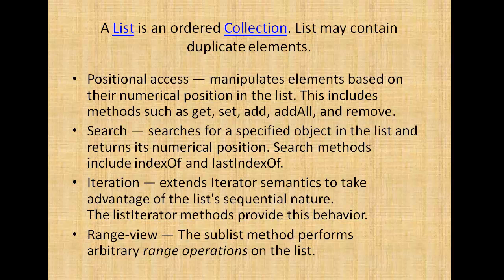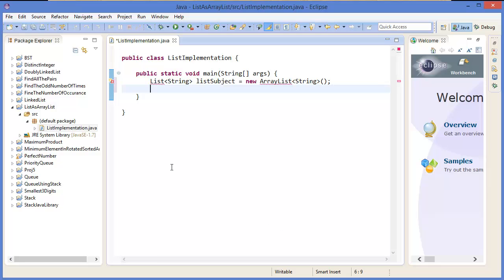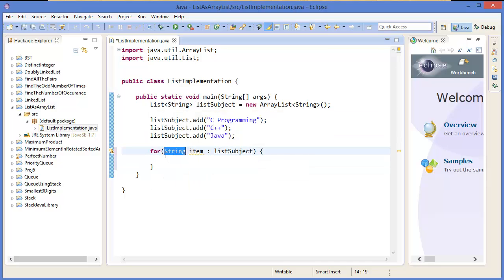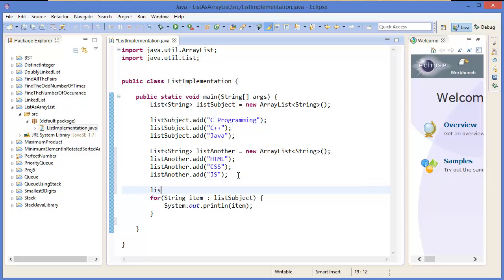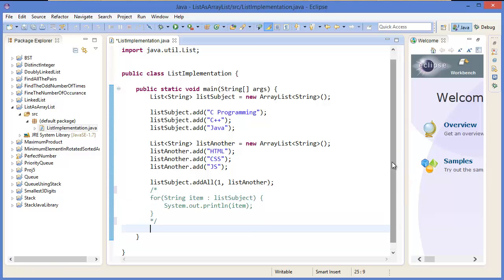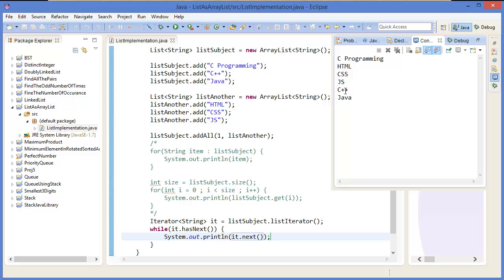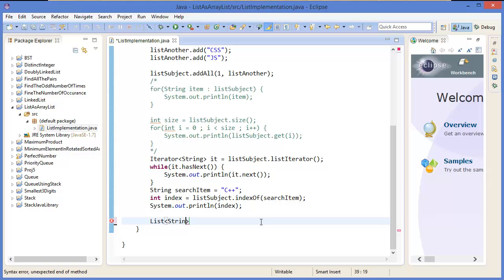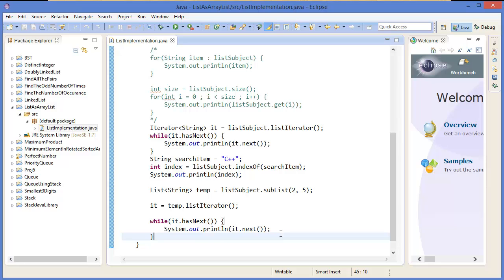Data Structure : List as ArrayList